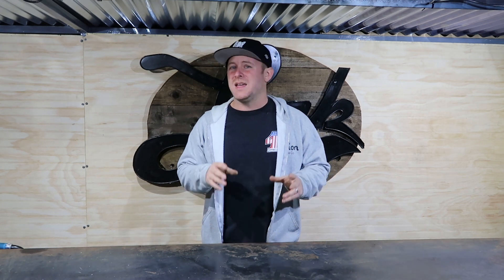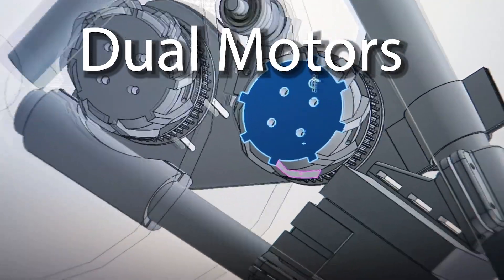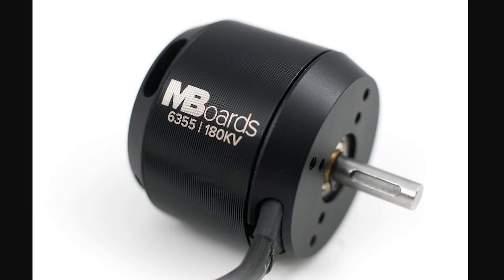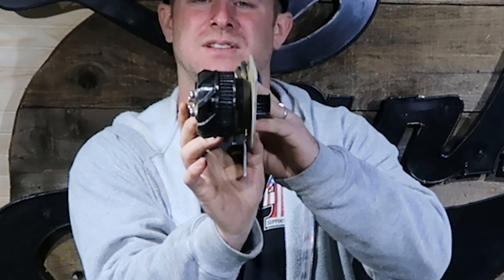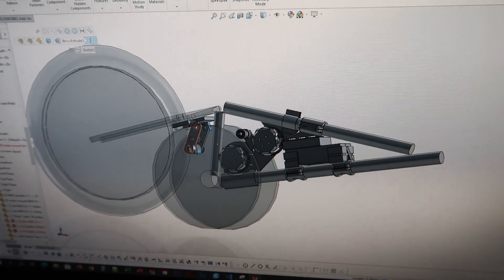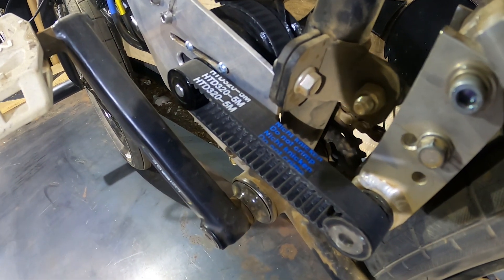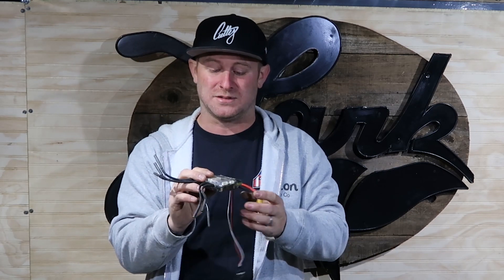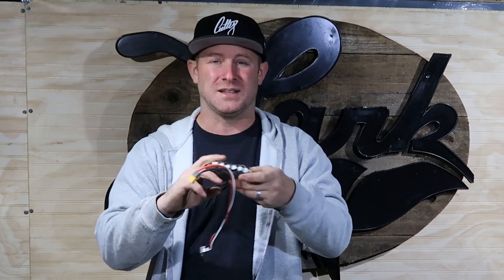EBMX BUILD | Lark Machine Co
Hit me up for a collab!
Thanks for the inspiration @TomStantonEngineering

Parts list:
Motors